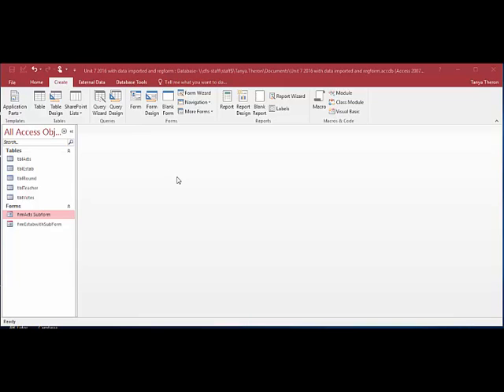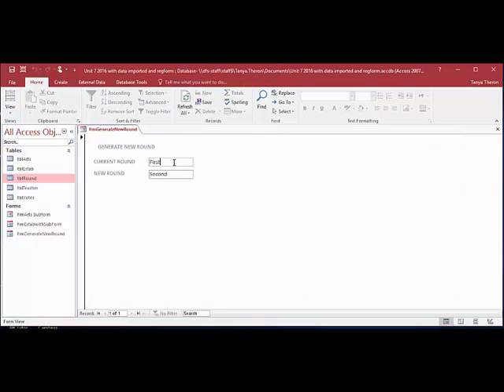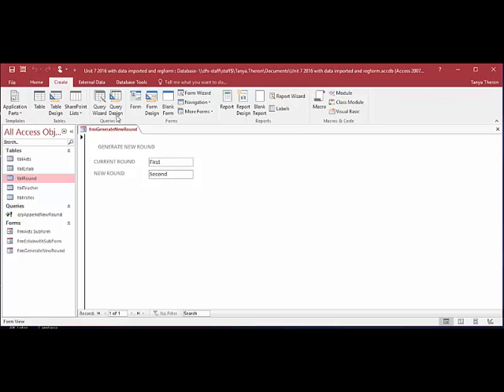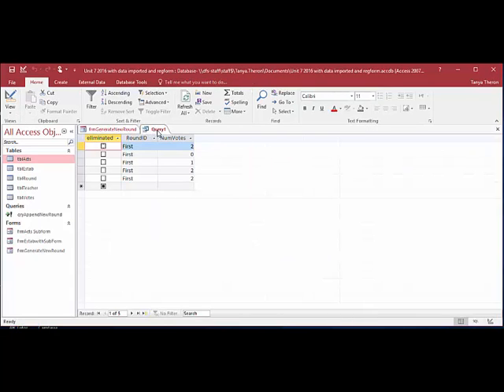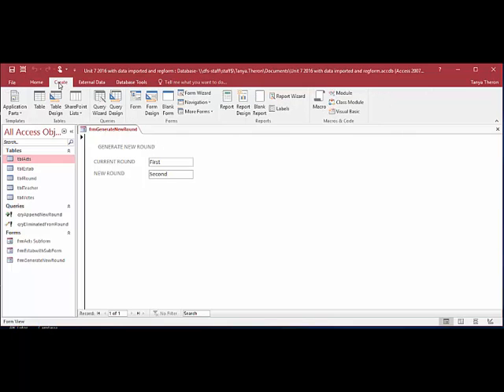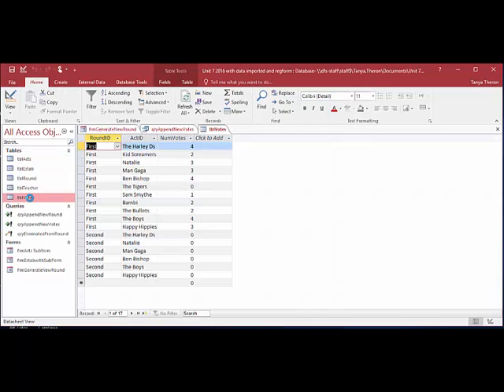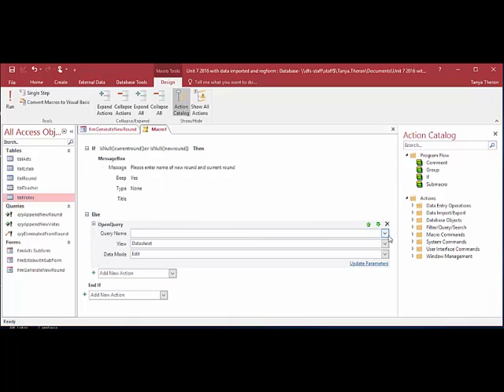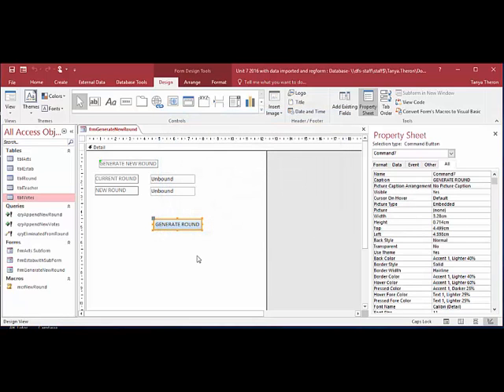Unit 7 June 2016 - Generate New Round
Applied ICT Unit 7 June 2016 - Generate New Round